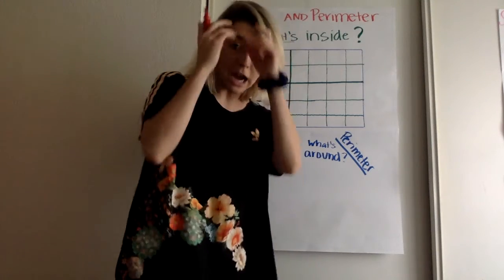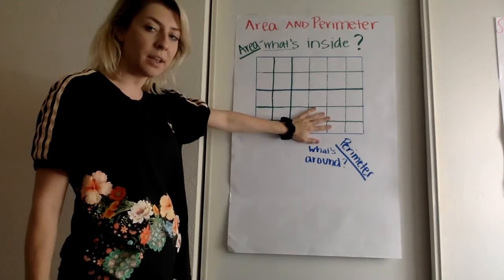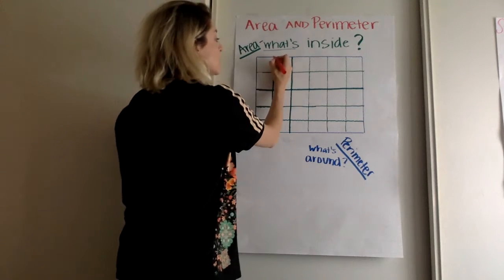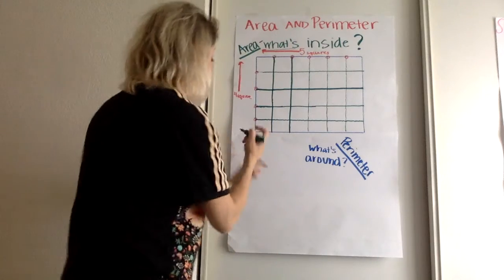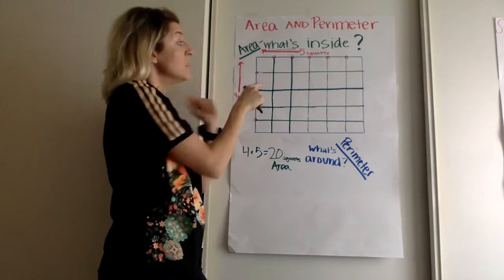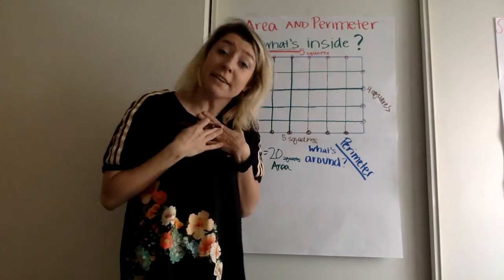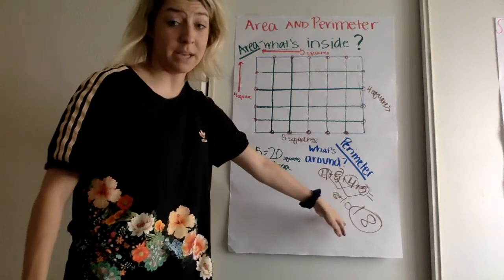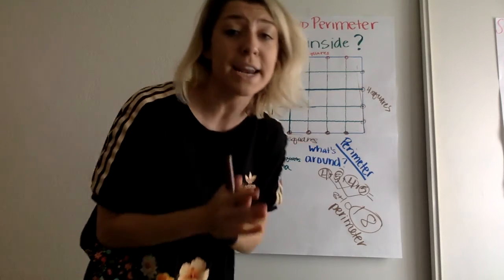Perimeter and Area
Quick Anchor Chart